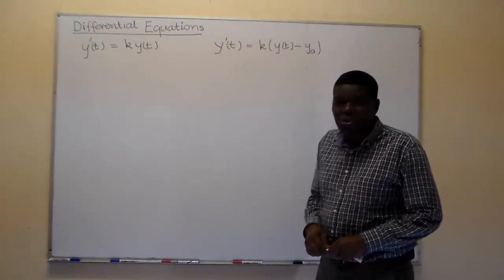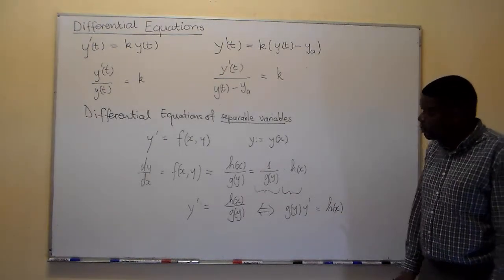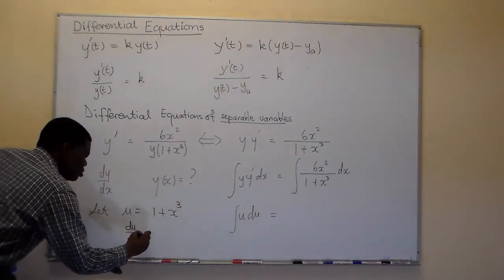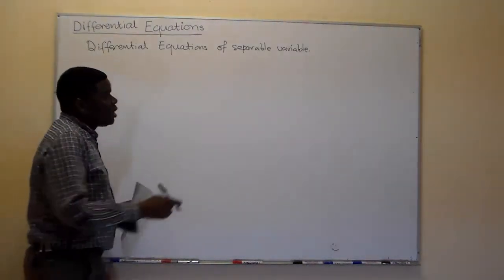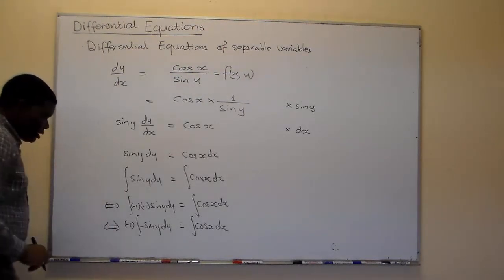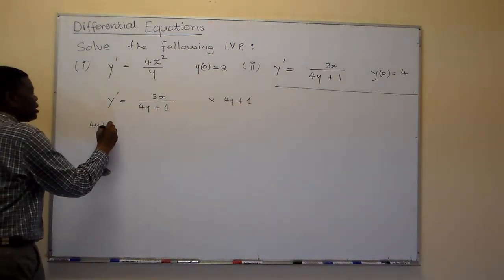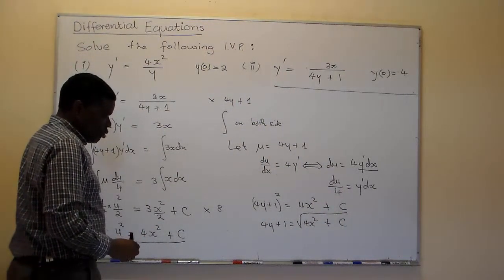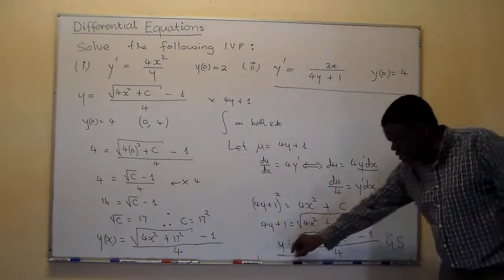Differential Equations of separable variables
Concept and equation of separable variables and worked examples